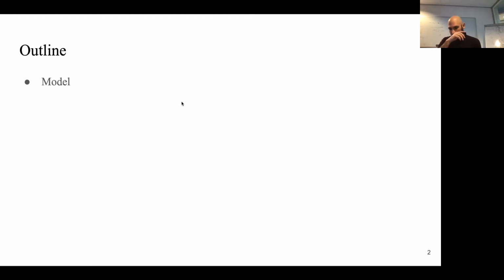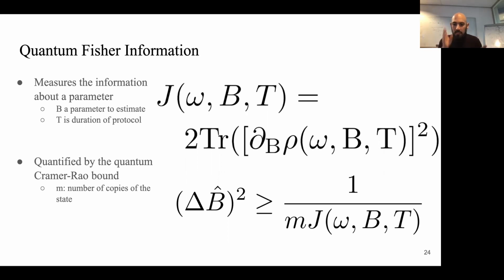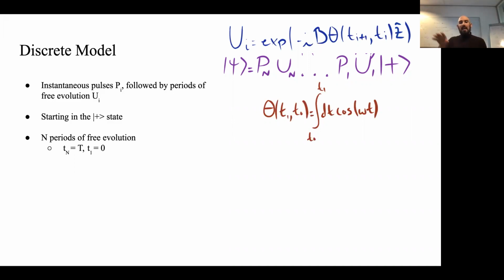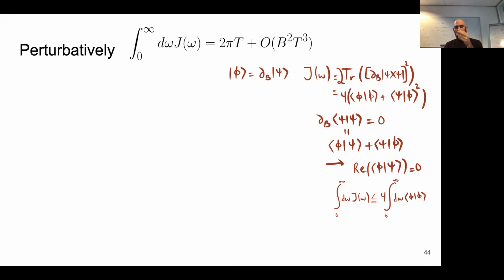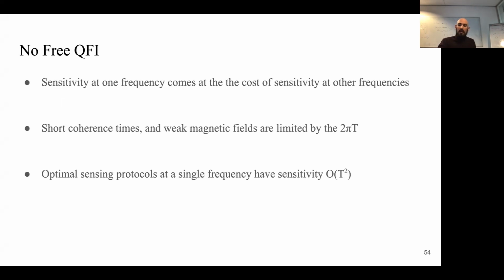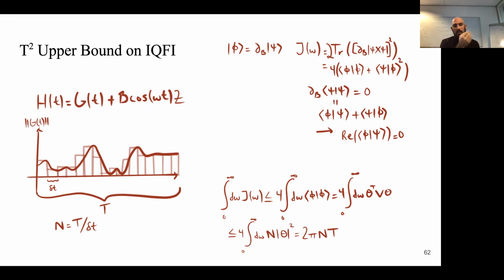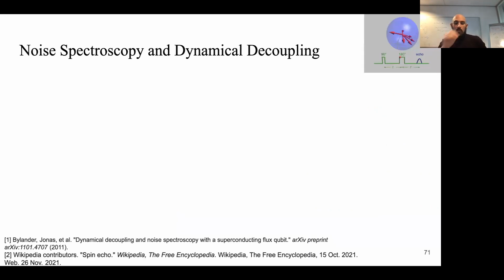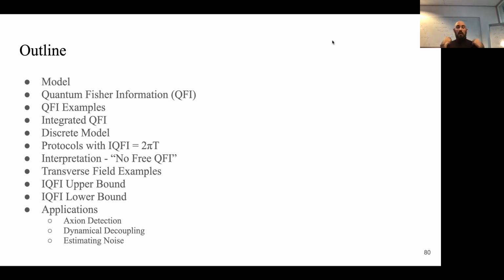Anthony Polloreno (CU Boulder)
Opportunities and Limitations in Broadband Sensing

Abstract:
In this talk, we consider the problem of estimating the magnitude of an AC signal that couples to a two-level sensor. For any detection protocol, the precision achieved depends on the signal’s frequency and can be quantified via the quantum Fisher information. We identify inequalities bounding integrated quantum Fisher information, which embody fundamental tradeoffs in broadband sensing.  These inequalities show that sensitivity in one frequency range necessarily comes at a cost of reduced sensitivity elsewhere. For many protocols, including those with small phase accumulation and those consisting of $\pi$ pulses, we find that the integrated Fisher information cannot exceed $\sim 2\pi T$.   We also find that some protocols with fairly large phase accumulation can have integrated QFI that is  substantially more than $2\pi T$ and grows quadratically with $T$.  These protocols may allow the very rapid detection of a signal with unknown frequency over a very wide bandwidth.